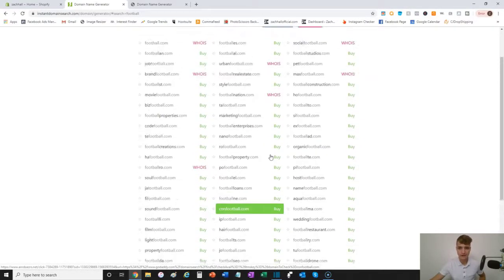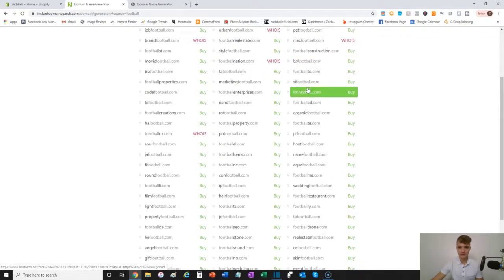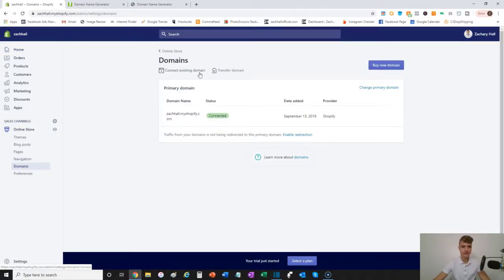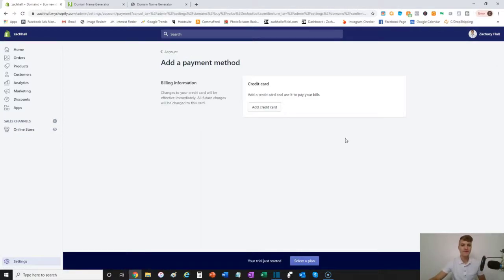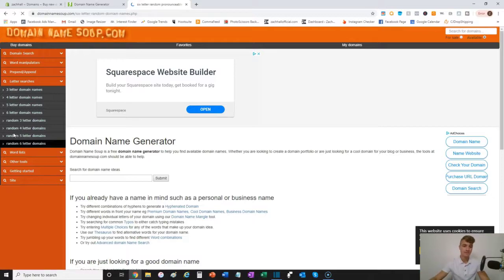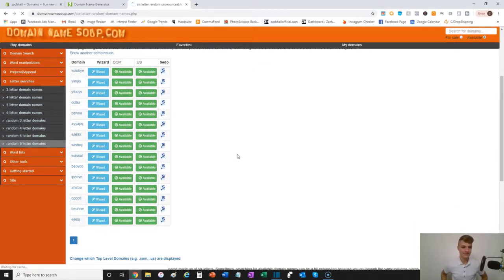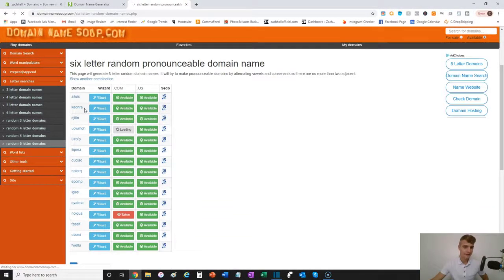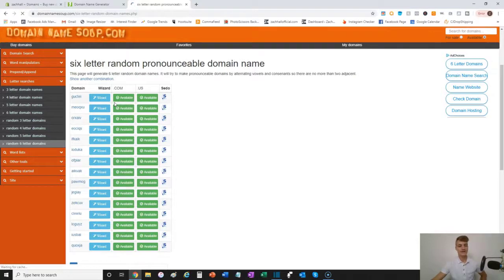FIND YOUR SHOPIFY DOMAIN NAME FAST (2019) | Drop Shipping | Zach Hall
Find your name before you start your general store! After that create your emails to go with your new website, then create your new Shopify store

Your domain name is one of the most important first steps you'll need to take when opening your Shopify store.

Do not over think this part. I have seen people spend months at a time before they settle on a website domain name. This is a perfect example of procrastination.

Choosing your Shopify domain name should be a 5 minute long process. So go ahead and use these strategies and tools to automatically come up with the perfect creative Shopify website domain name!

Our channel is going to teach you what you need to learn and what you need to unlearn about Drop Shipping, Online Marketing, Ecommerce, and Business in general.